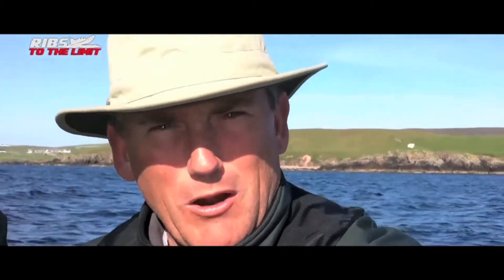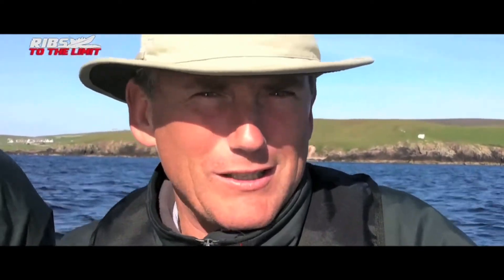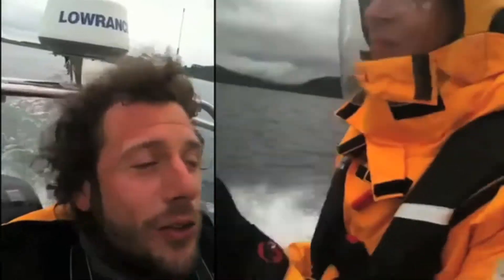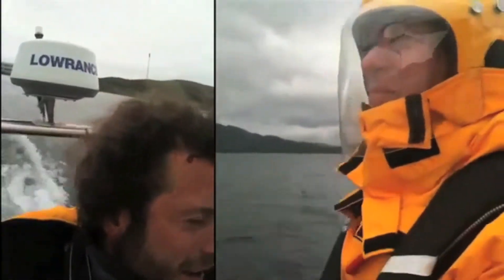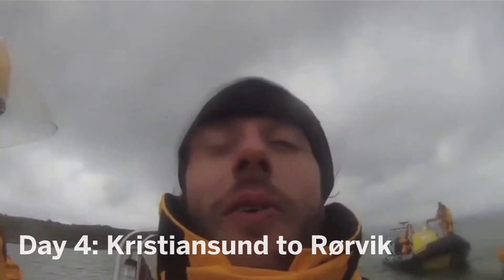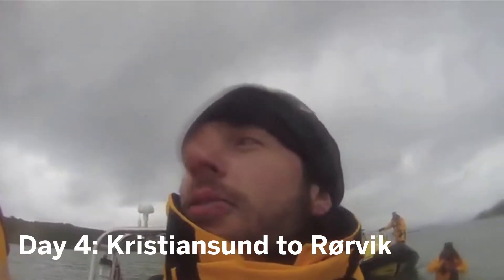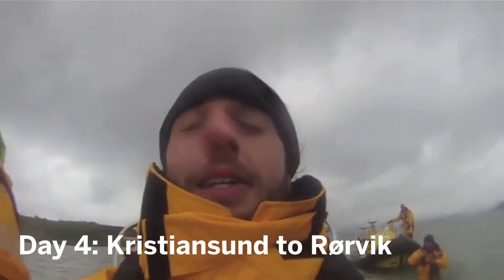GORE-TEX Arctic Challenge Video Diary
See daily updates from the GORE-TEX Arctic Challenge team as they navigate from Scotland to the Arctic Circle. See the story in the September 2011 issue of Motor Boat & Yachting.